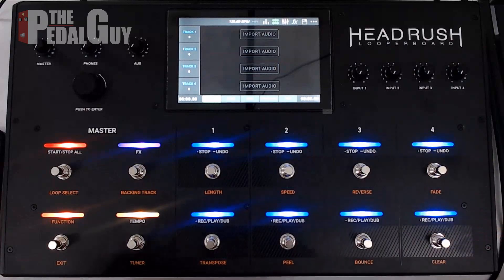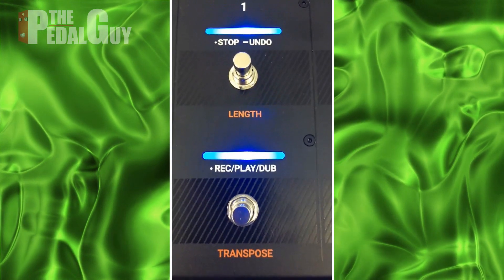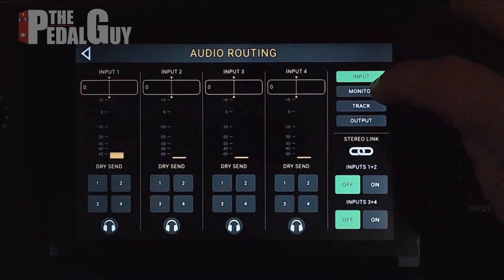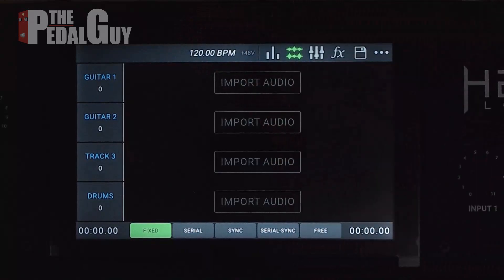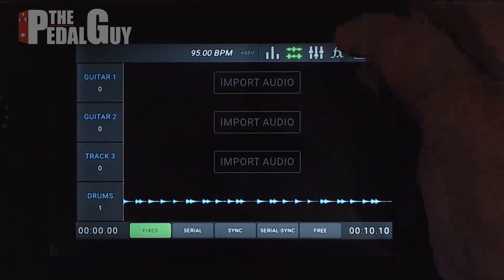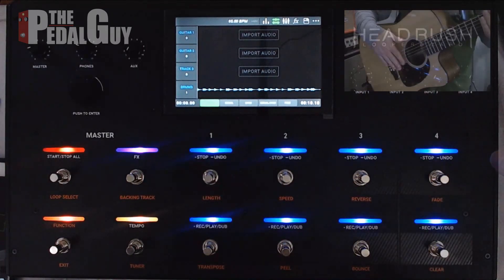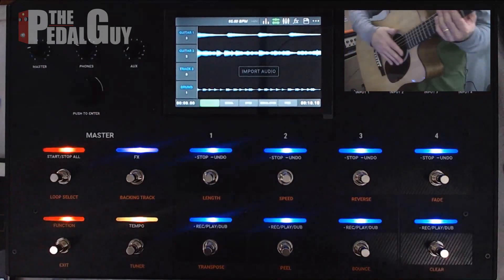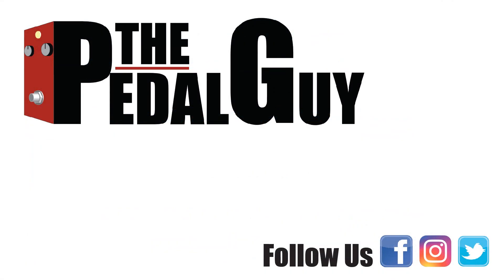ThePedalGuy Presents a Headrush Looperboard Quick Start Tutorial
Have a Looperboard and don't know where to start? Not too worry. ThePedalGuy has got you covered. In this video, we'll take you through a "how to use" the Headrush Looperboard which will have you looping in under 10 minutes. Yup, it's that easy.

You'll find it today at ThePedalGuy